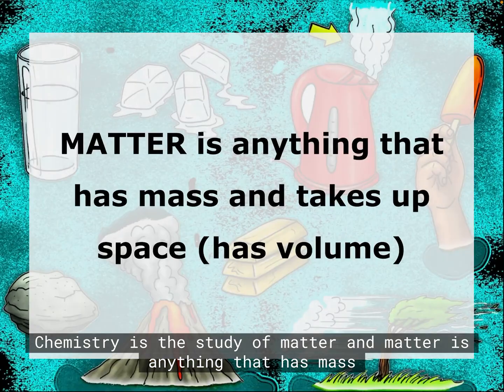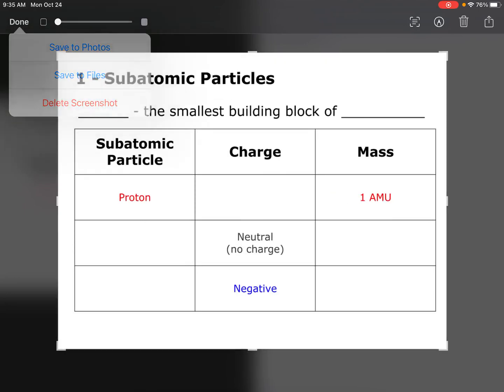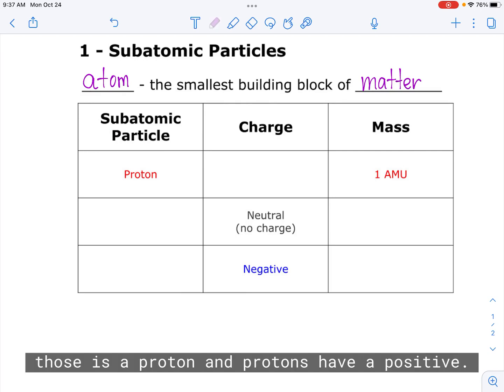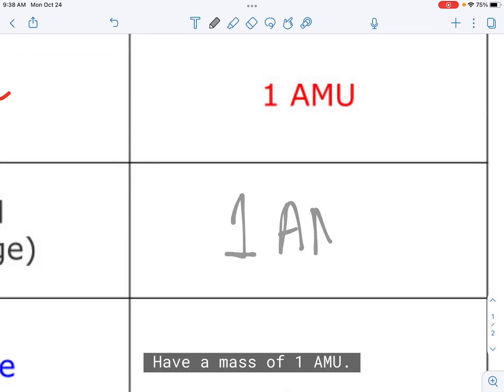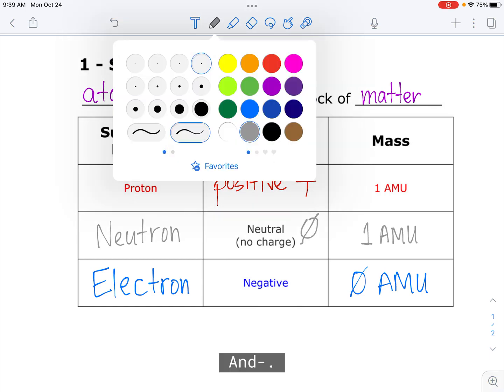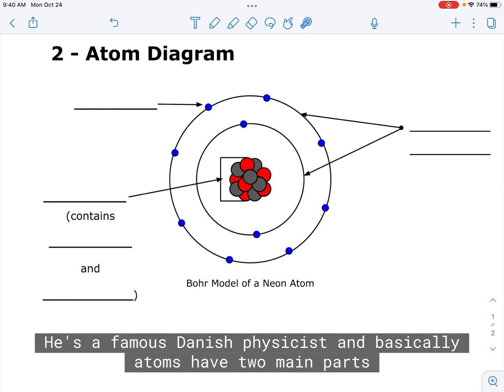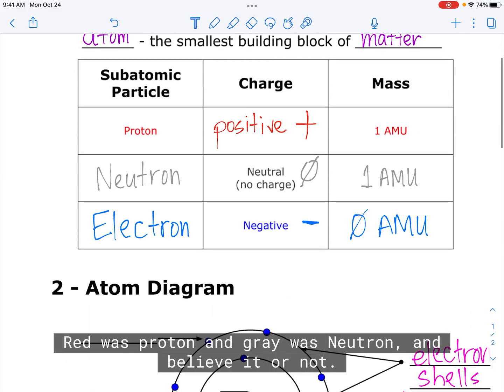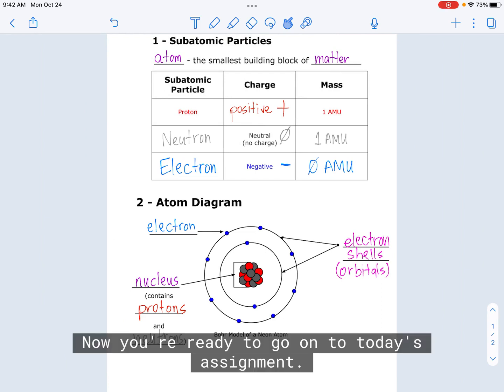Subatomic Particle and Atomic Structure Notes